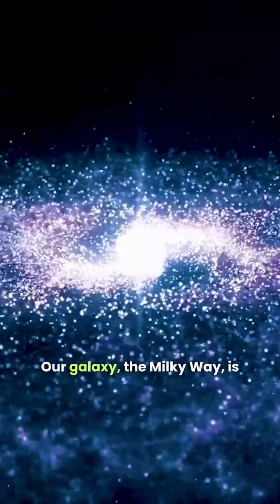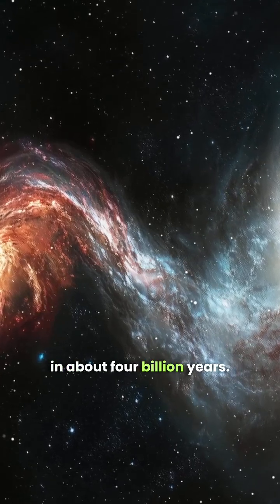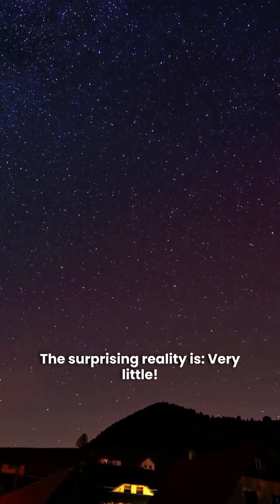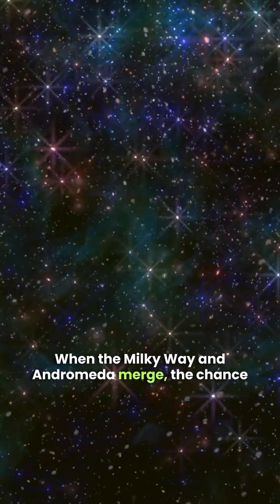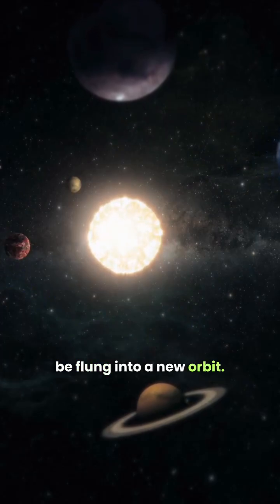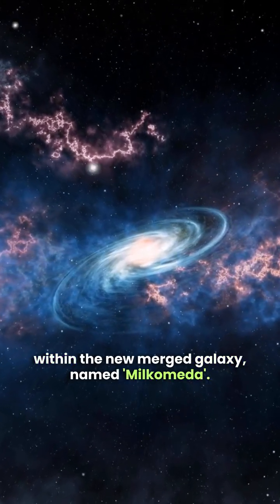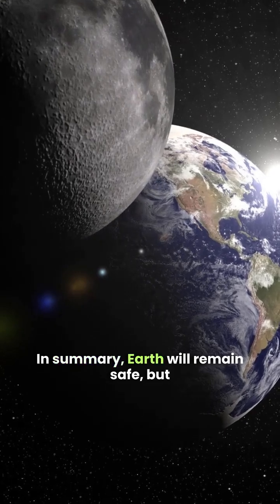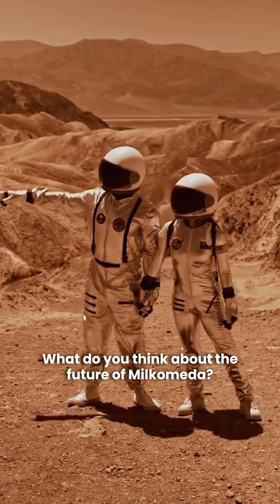Galaxy Collision: Milky Way vs Andromeda! What Would We Feel? 💥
Did you know the Milky Way and the Andromeda galaxies are hurtling towards each other? Let's explore the Galaxy Collision: Milky Way vs Andromeda event set to happen in about four billion years! What would we feel when these two colossal structures merge?

This Shorts video reveals the surprising truth: Despite being a massive galactic collision, due to the enormous distances between stars, the probability of the Sun colliding with another star is extremely low. Instead, Earth and the solar system will likely be flung into a new orbit within the merged galaxy, dubbed "Milkomeda". The night sky view will be a spectacular cosmic fireworks display with hundreds of billions of new stars!